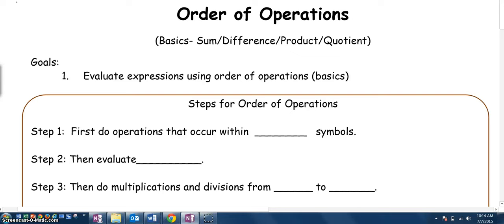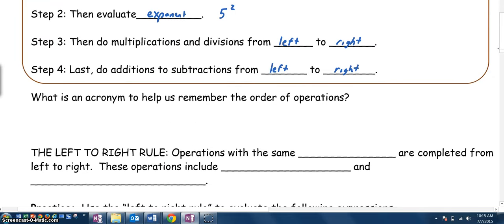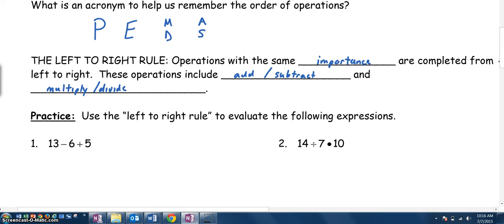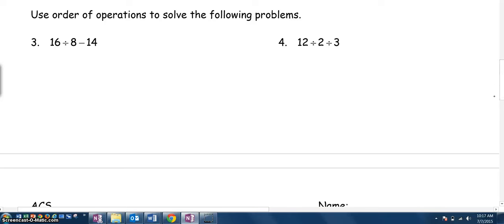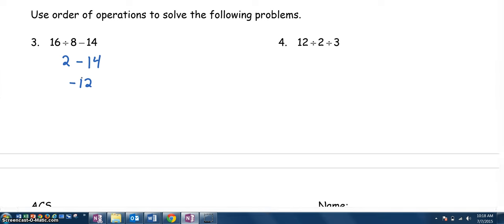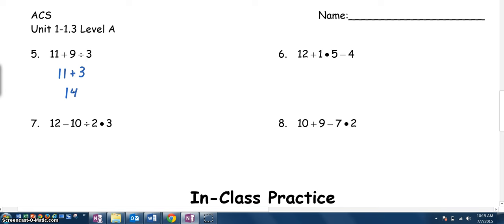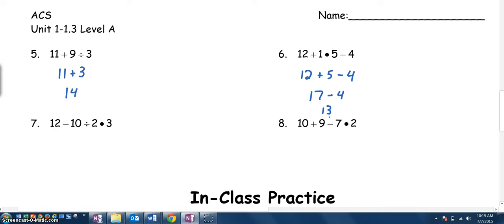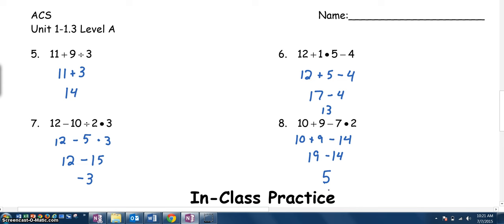Order of ops video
Unit 1.3 level A video